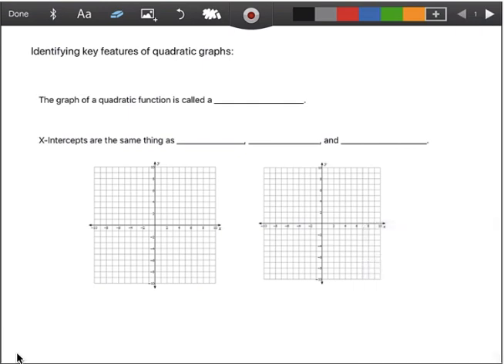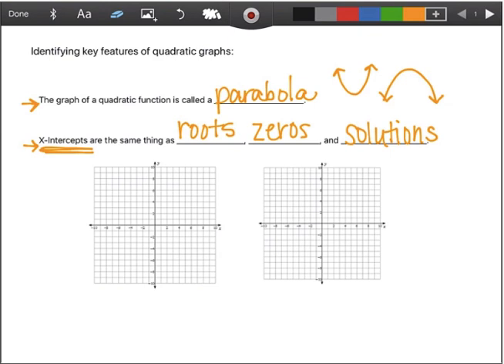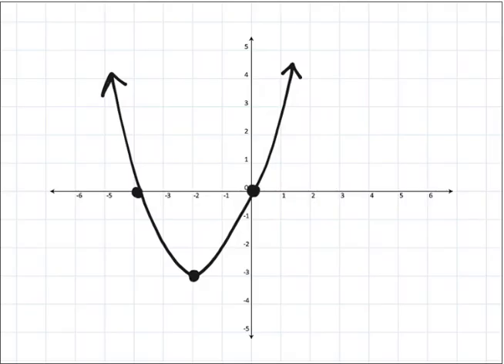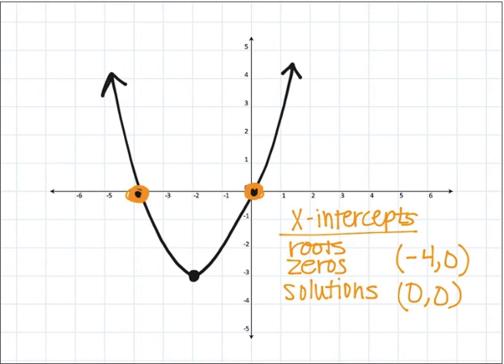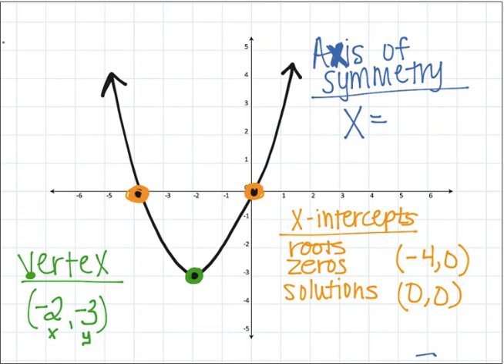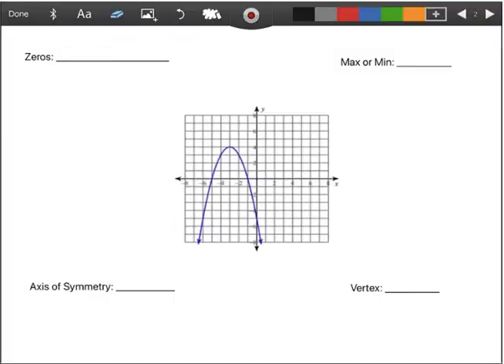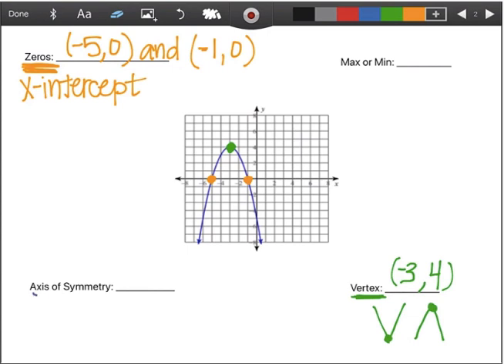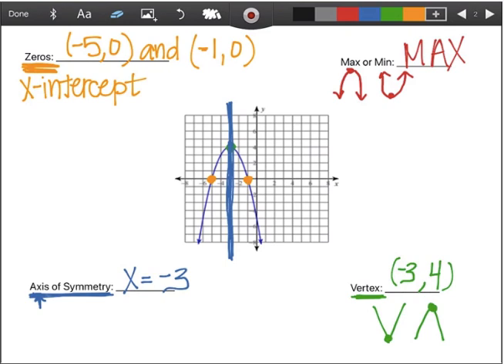Key Features of Quadratic Graphs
In this video I will discuss key features of quadratic graphs (parabolas). There are many key features that you can identify, but this video focuses on the 4 main ones.